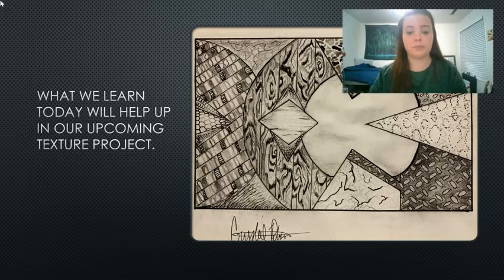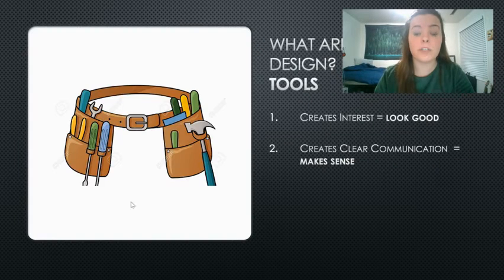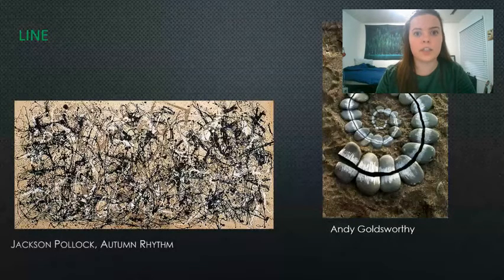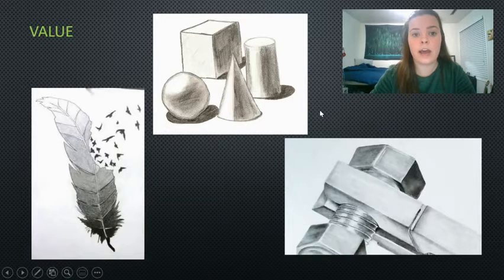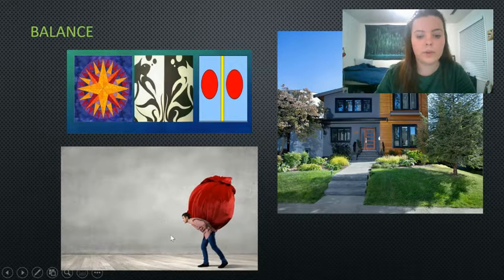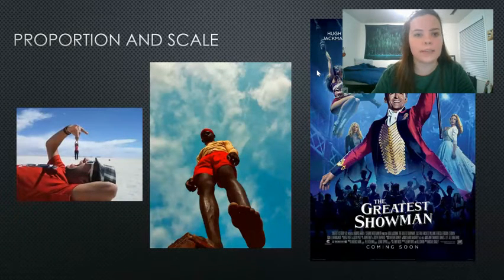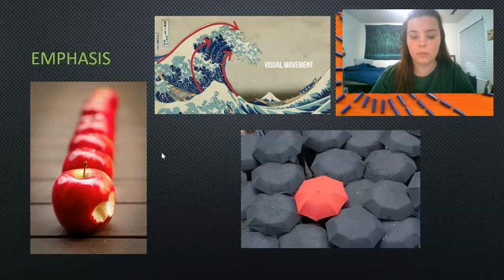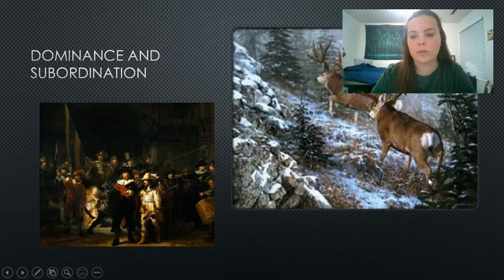Elements and Principles Review